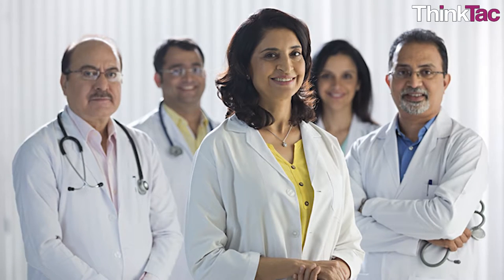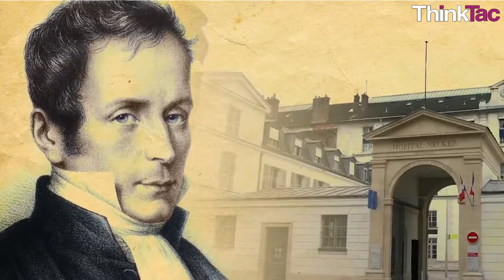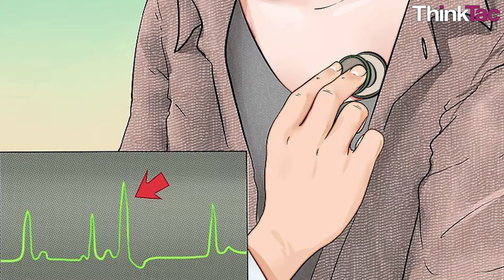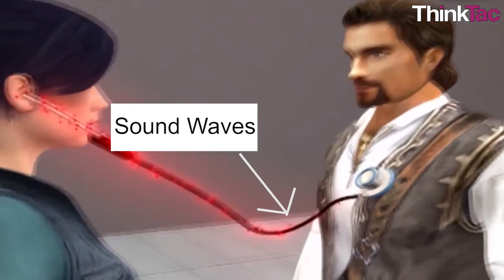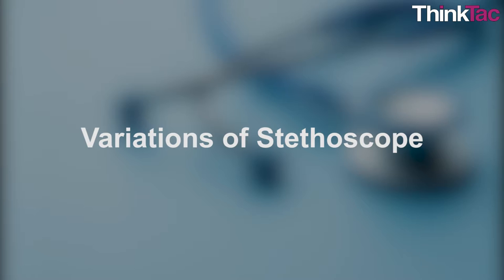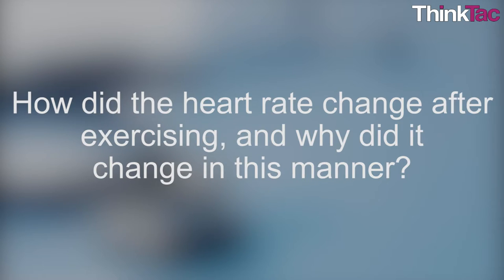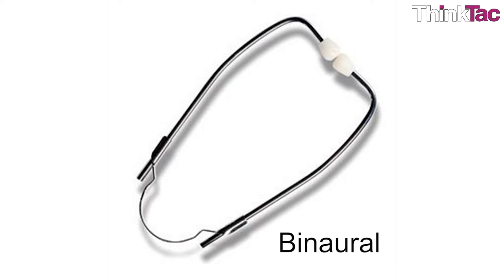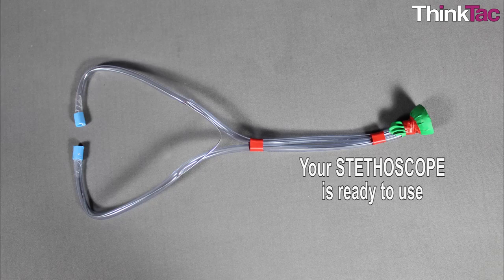Topic Guide DIY Stethoscope | ThinkTac